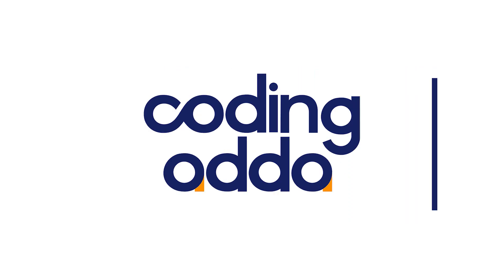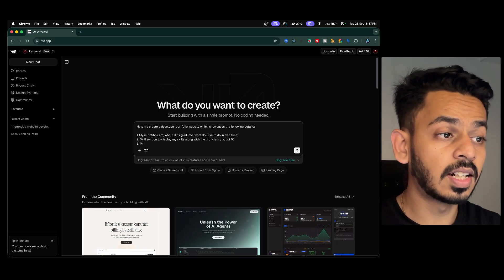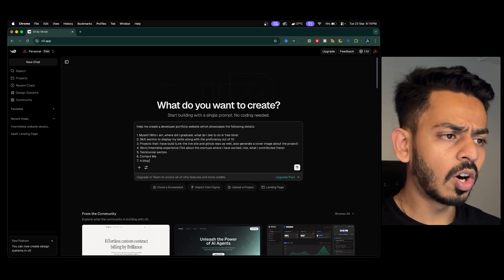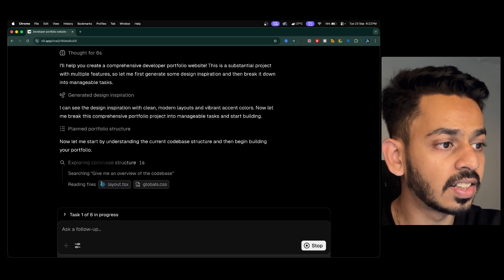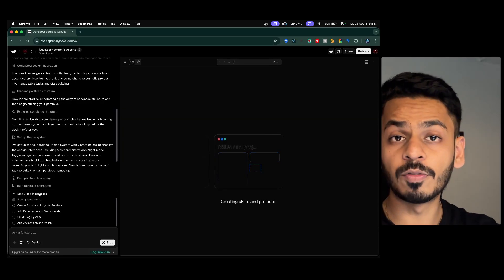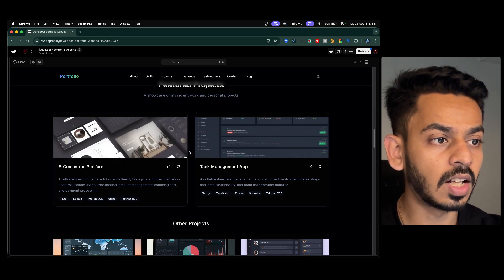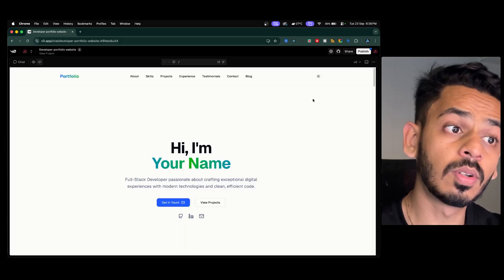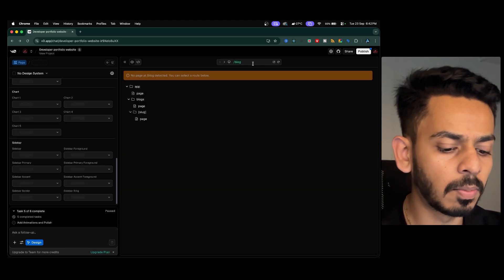Build Your First Portfolio Website Using v0.app | No Code to Coded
Hope you like this. If you have any suggestions please let us know so that we can improve.

web development, vibe coding, v0.app, aicoding, ai tutorial